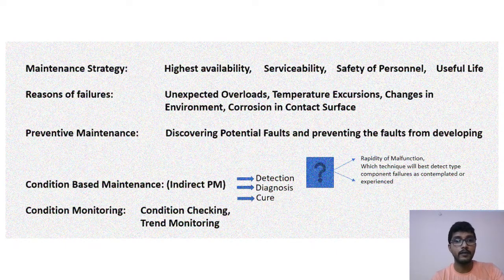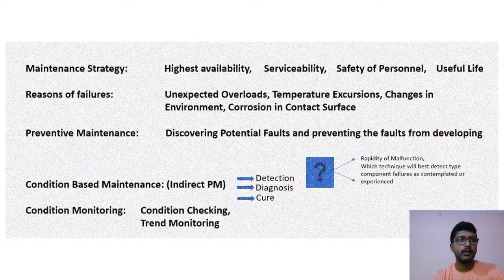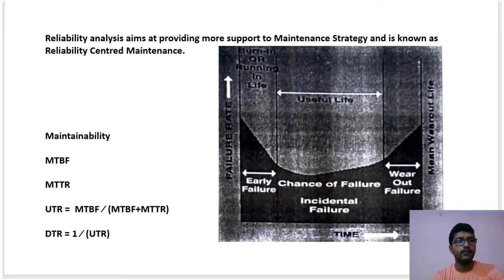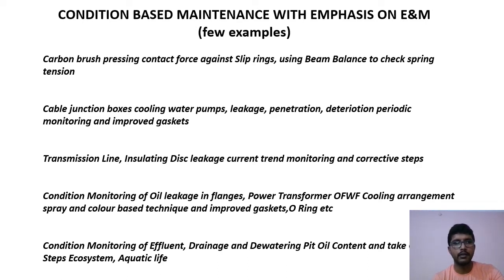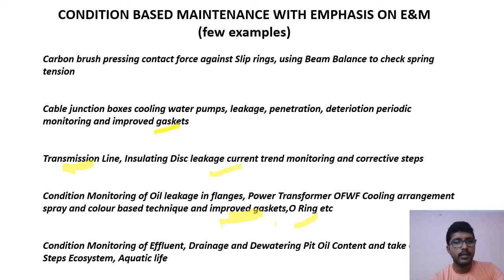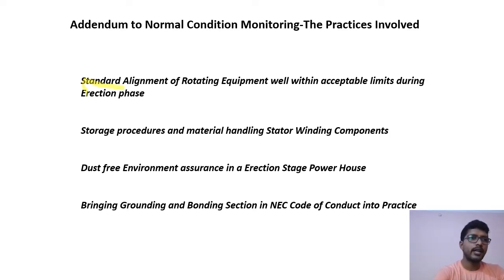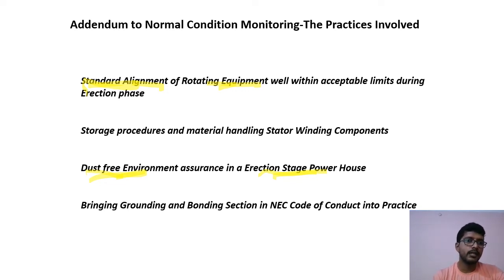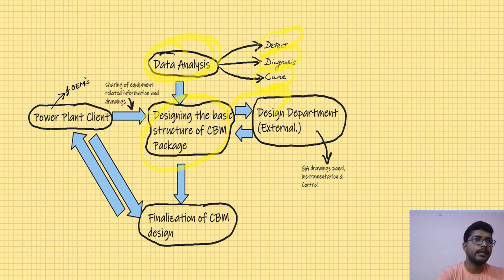Condition Based Maintenance Introduction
Condition Based Maintenance (Hydro Power perspective)